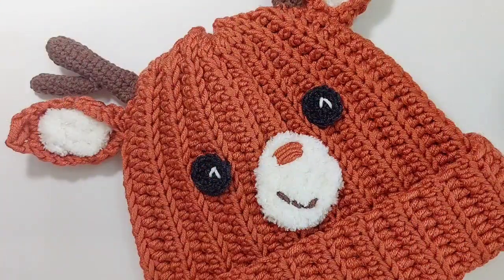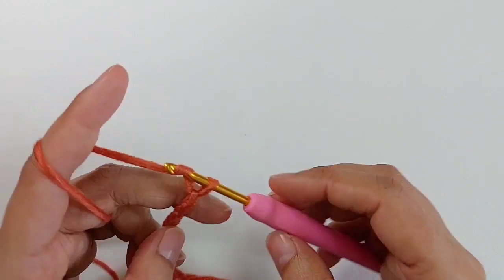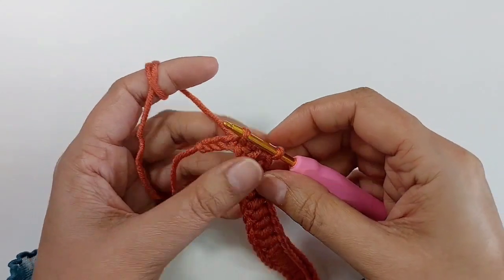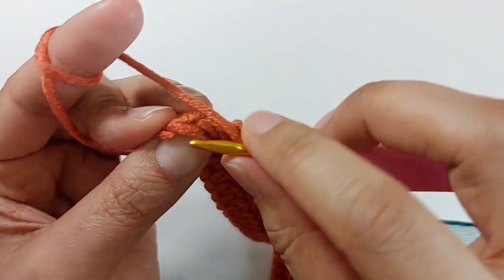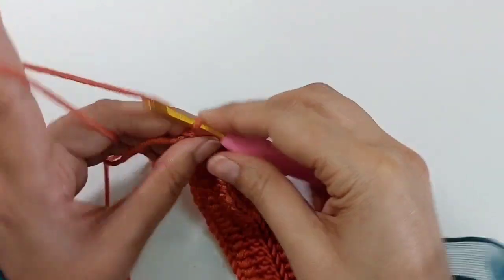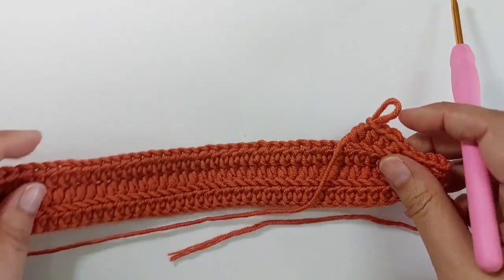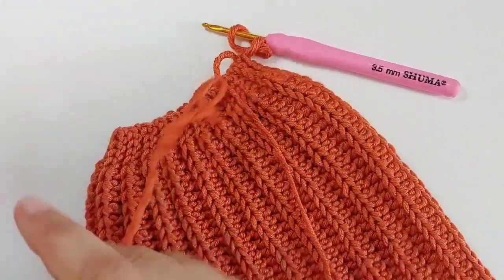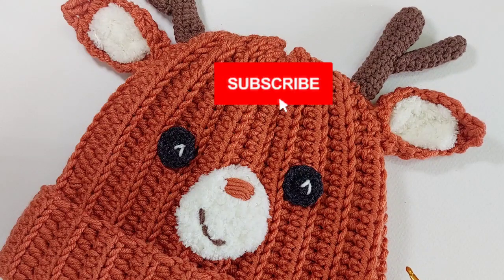AMAZING! Crochet Reindeer Hat 🦌😍 | Part 1 /Crochet Hat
Hello Everyone,

Let's crochet this cute hat or beanie together..
It's a great gift for children, especially now, since new year is close..

In this part, we will learn how to crochet the hat itself. The pattern is really easy and quick. super warm and lovely.
And the next part, we will learn how to crochet the face of reindeer: crochet eyes, crochet ears, crochet horns, and crochet muzzle.

Happy Crochet